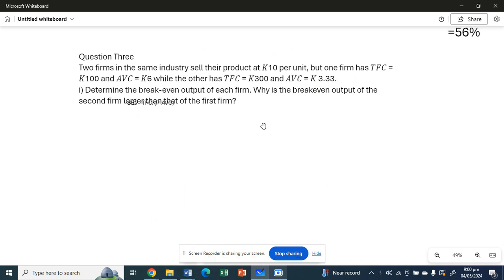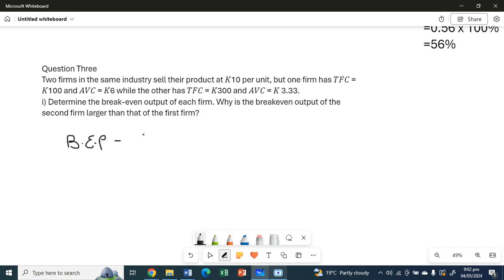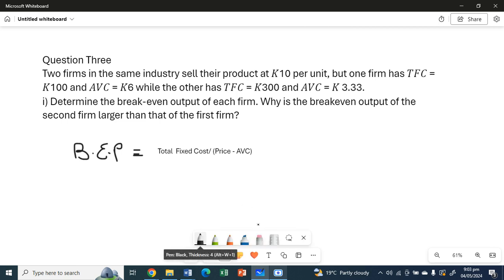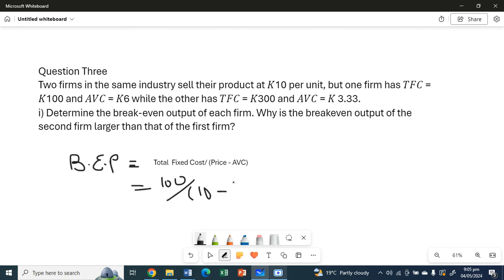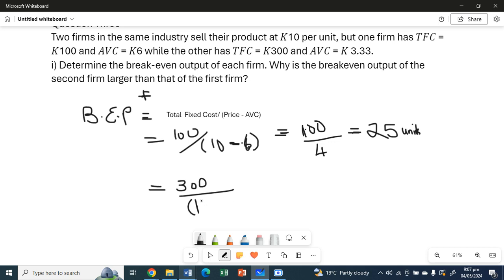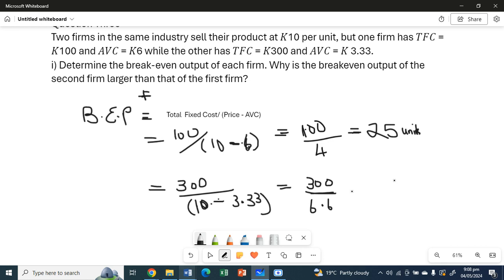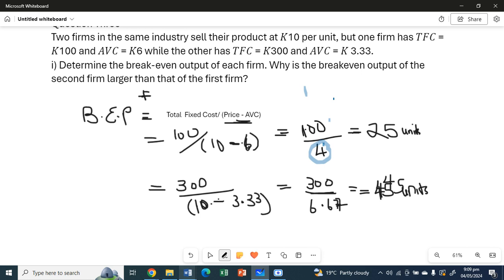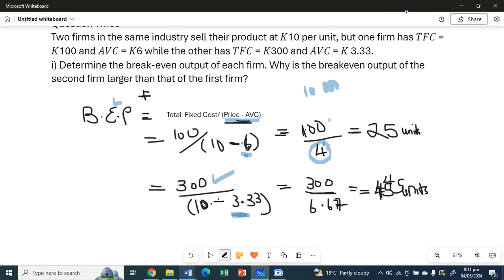Break Even Analysis